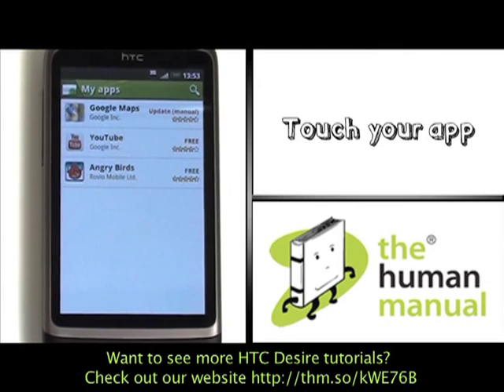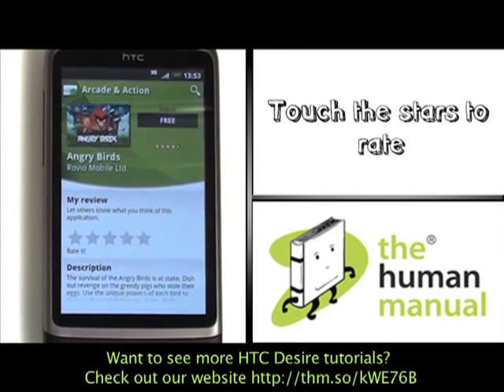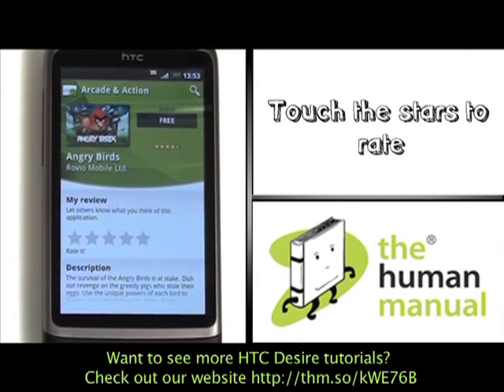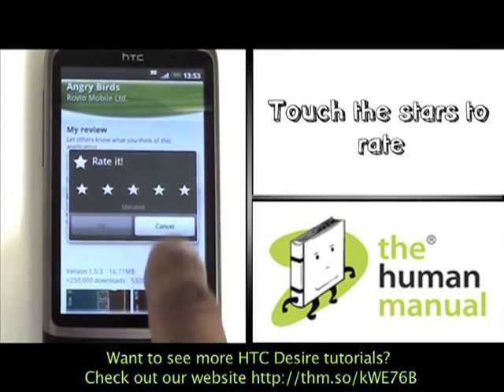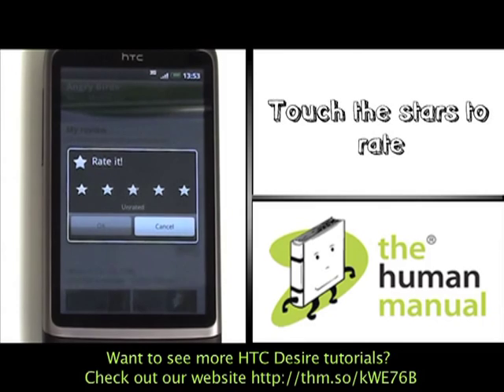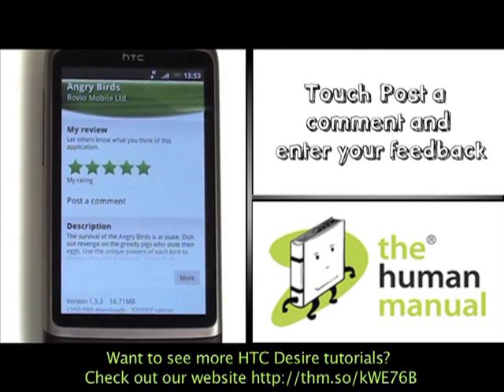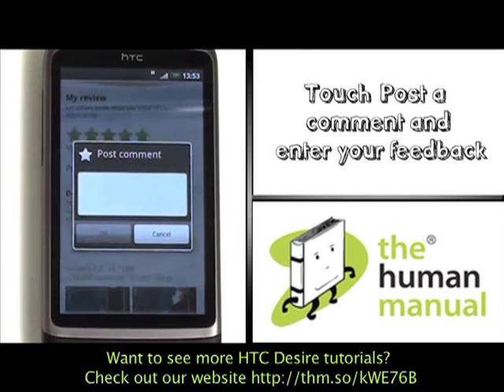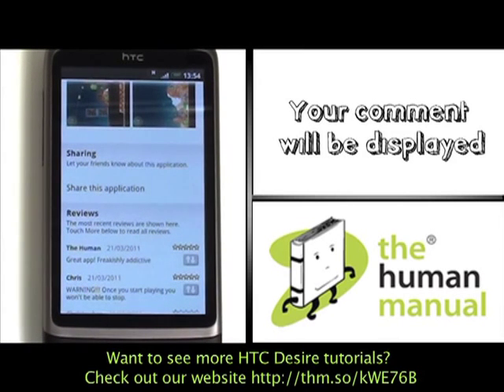Uninstalling Apps | HTC Desire | The Human Manual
A quick how to guide from The Human Manual showing you how to uninstall downloaded apps and games stored on your HTC Desire.